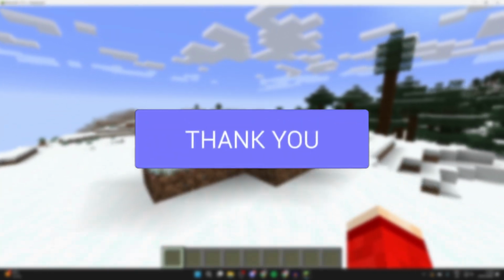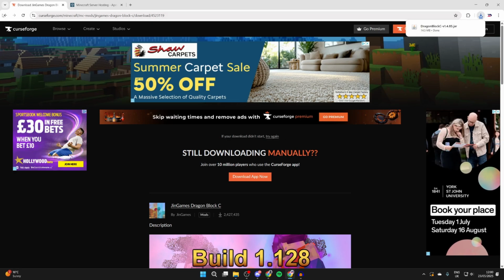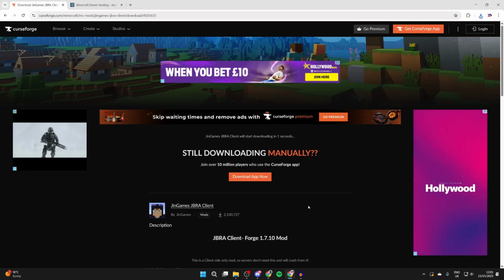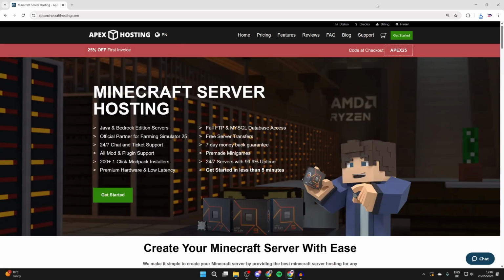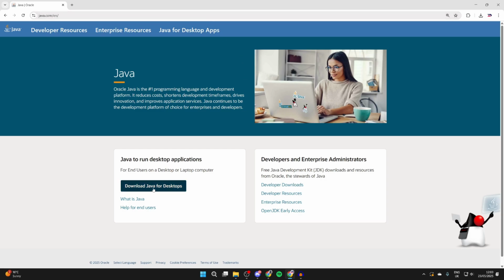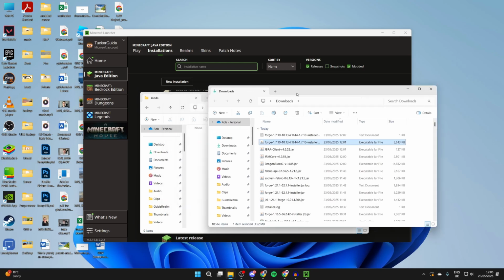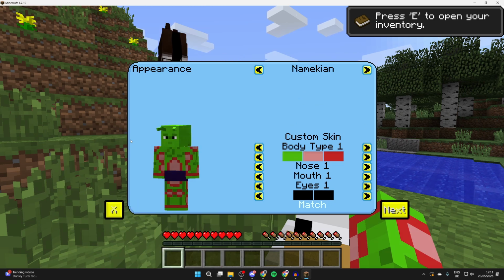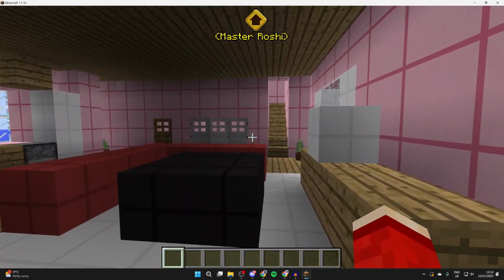How To Install Dragon Block C In Minecraft - Full Guide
Learn how to download and install dragon block c in this video.

GuideRealm